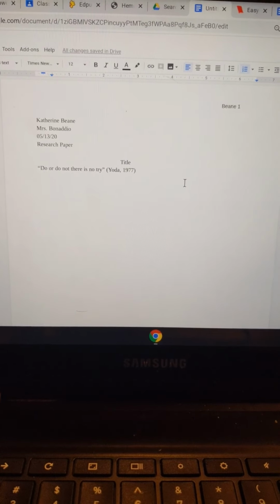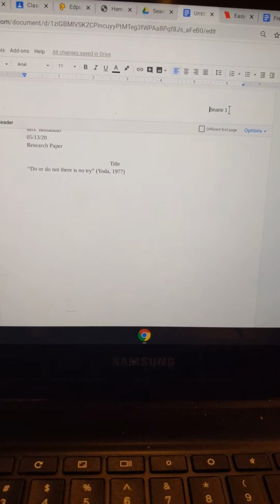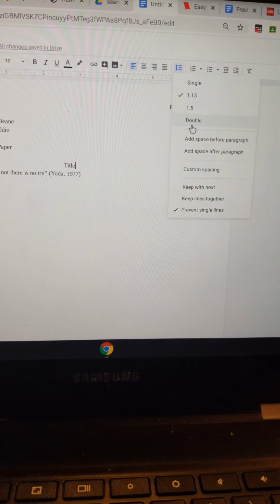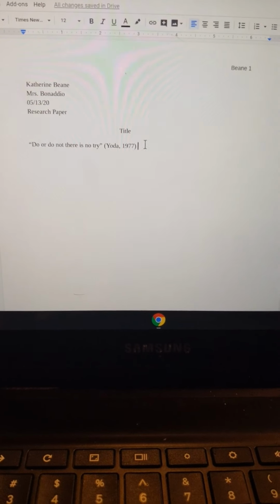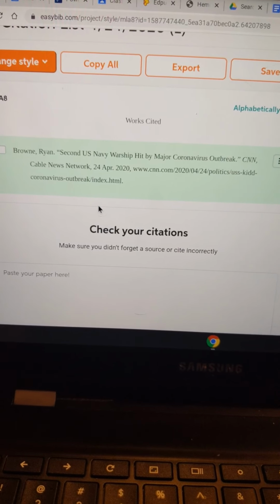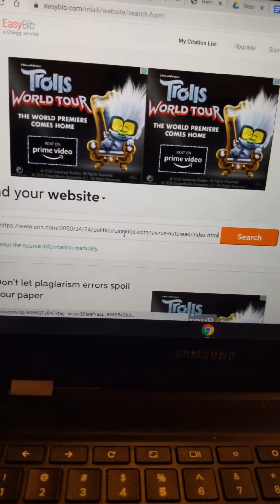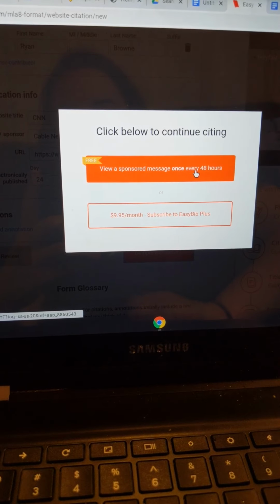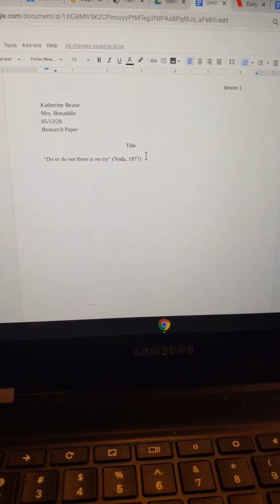April 24, 2020